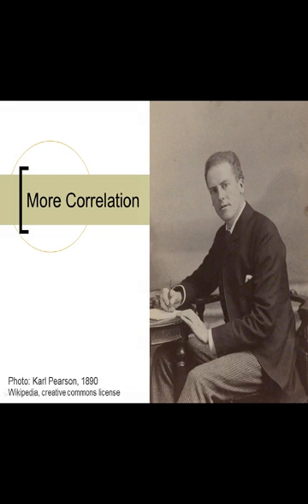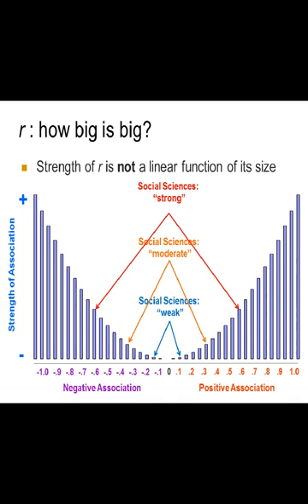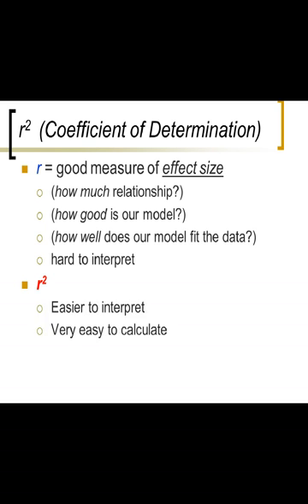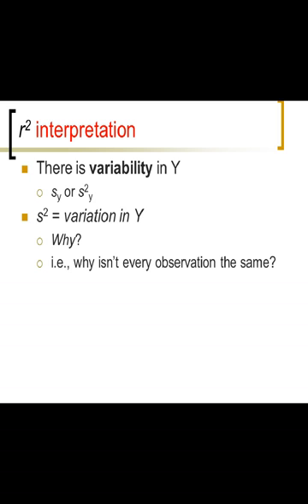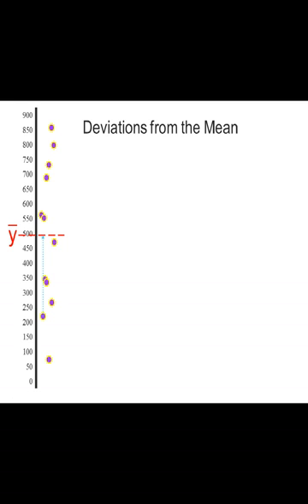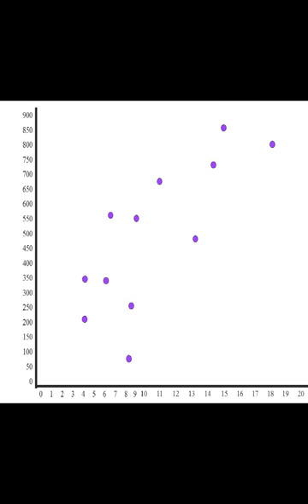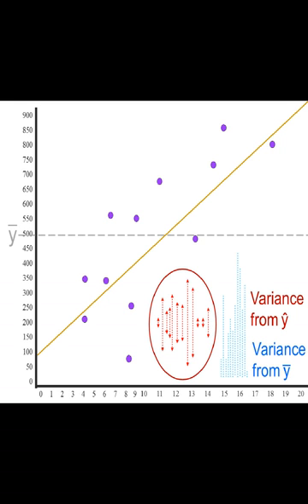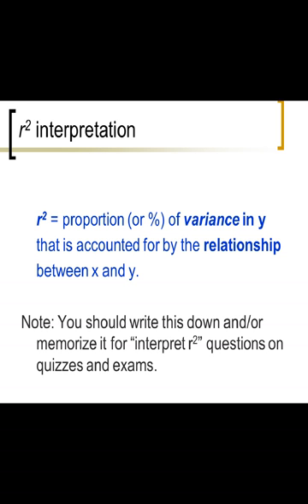OpenIntro 2e Chapter 7 Part 2 - More correlation details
OI2e_ch7_a2_moreCorrelation